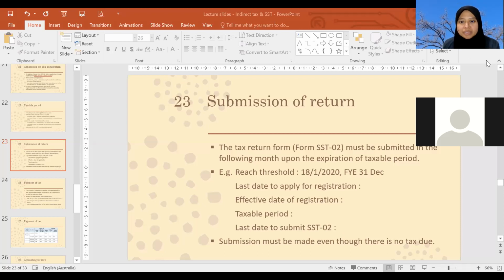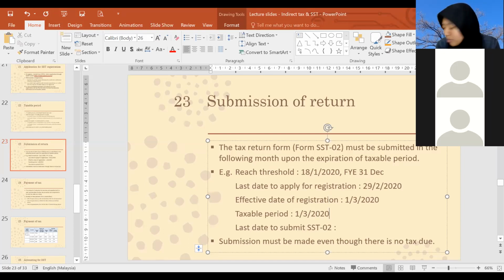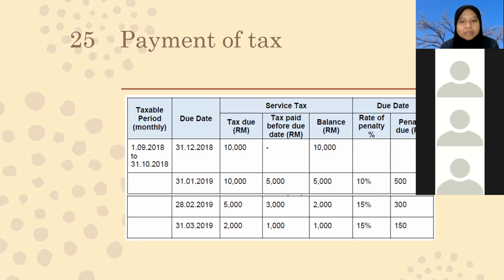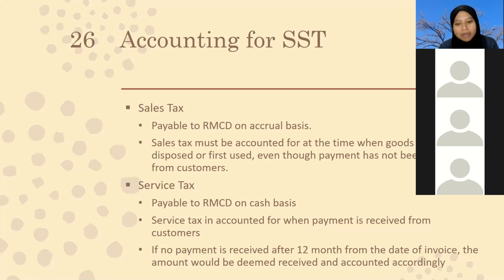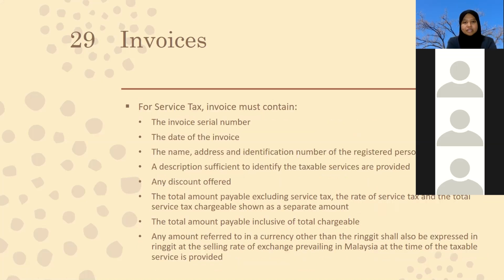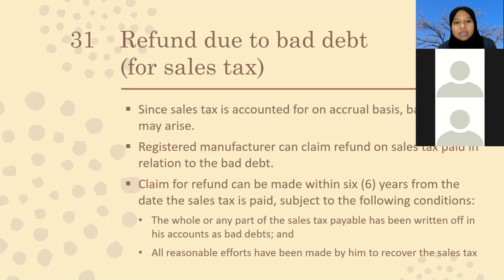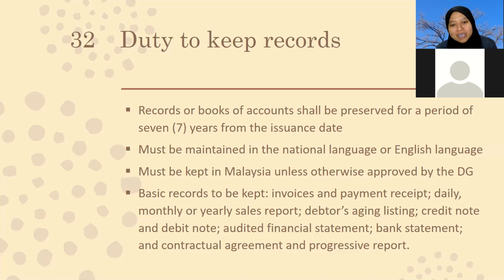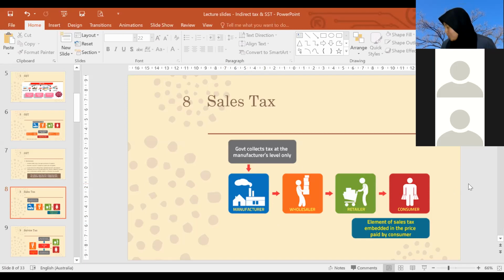Dr Salwa on Indirect Taxes Part 2